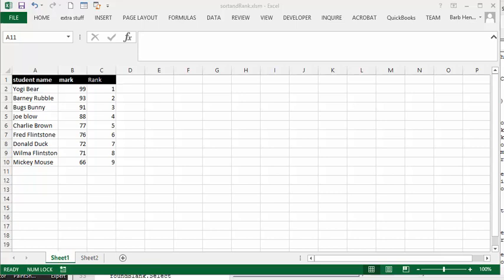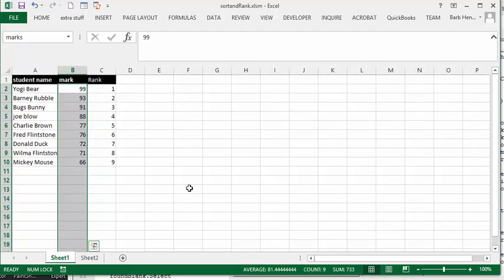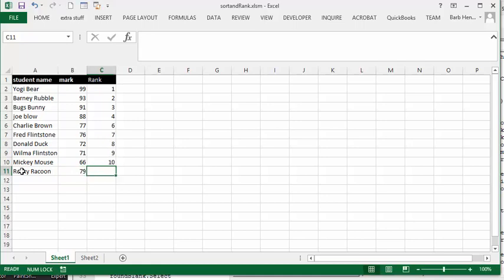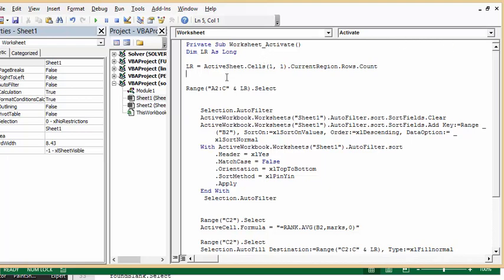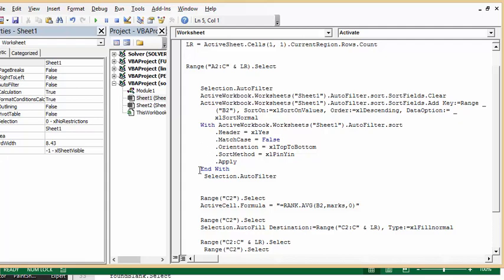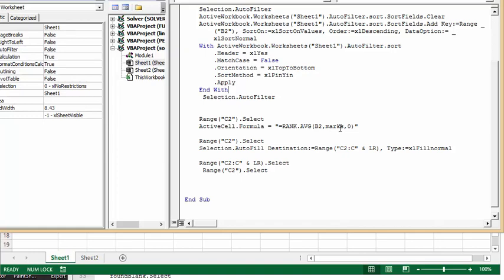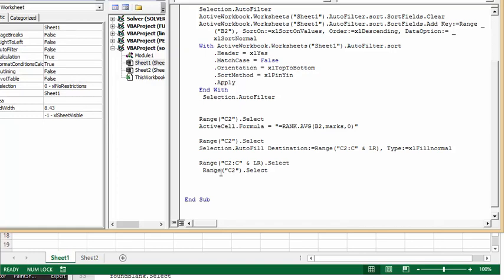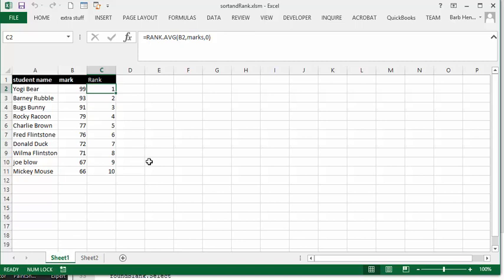Sort and Rank by numbers in Excel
Sort and rank product by numbers and then rank them.  When the sheet is activated it will automatically sort. When numbers are added it will automatically rank by the number. Using a VBA macro

 Private Sub Worksheet_Activate()
Dim LR As Long
LR = ActiveSheet.Cells(1, 1).CurrentRegion.Rows.Count
Range("A2:C" & LR).Select
Selection.AutoFilter
    ActiveWorkbook.Worksheets("Sheet1").AutoFilter.sort.SortFields.Clear
    ActiveWorkbook.Worksheets("Sheet1").AutoFilter.sort.SortFields.Add Key:=Range _
        ("B2"), SortOn:=xlSortOnValues, Order:=xlDescending, DataOption:= _
        xlSortNormal
    With ActiveWorkbook.Worksheets("Sheet1").AutoFilter.sort
        .Header = xlYes
        .MatchCase = False
        .Orientation = xlTopToBottom
        .SortMethod = xlPinYin
        .Apply
    End With
     Selection.AutoFilter

    Range("C2").Select
    ActiveCell.Formula = "=RANK.AVG(B2,marks,0)"

    Range("C2").Select
    Selection.AutoFill Destination:=Range("C2:C" & LR), Type:=xlFillnormal

    Range("C2:C" & LR).Select
     Range("C2").Select

     End Sub

easyexcelanswers